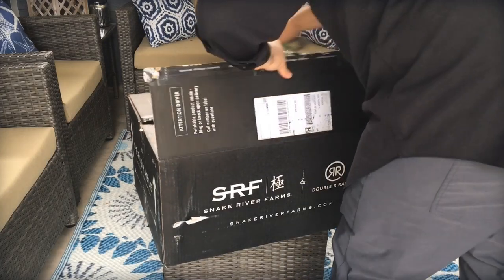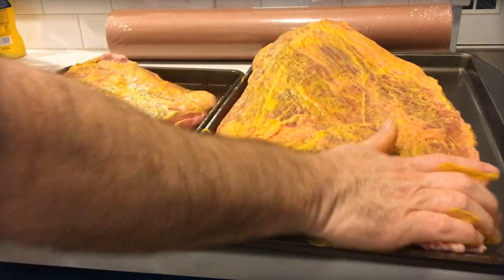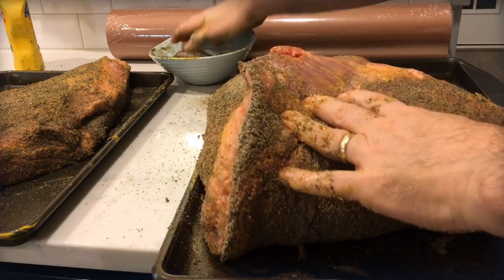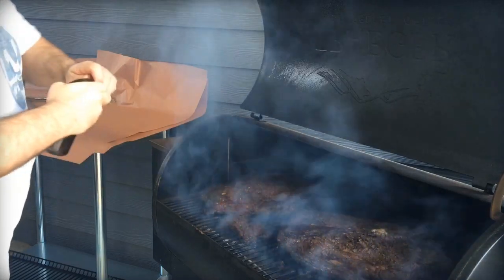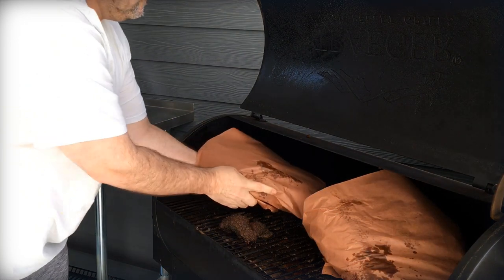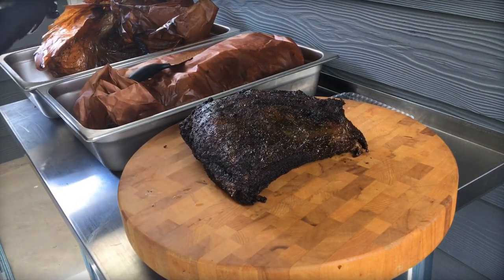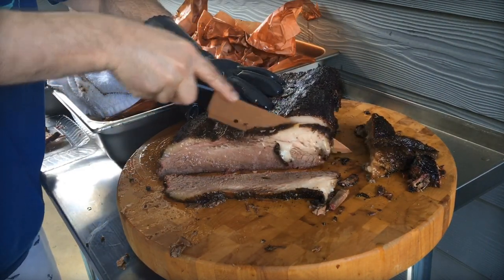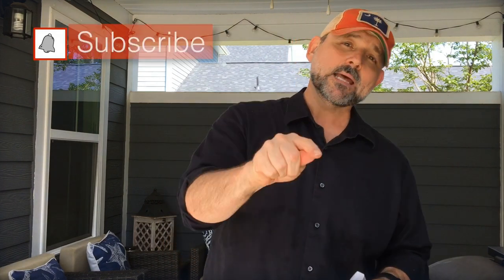Is Wagyu worth it? Costco vs Wagyu Brisket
Recipe from SMOKING MEAT 101

Category
Food Home & Garden Learning & Education
Host/Producer/Director:
Bill West
Written by:
West
License